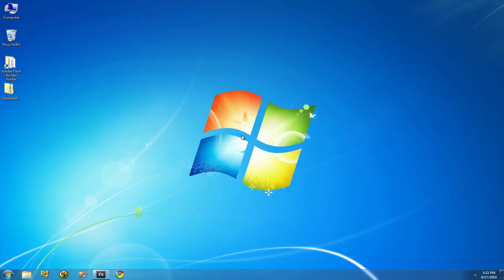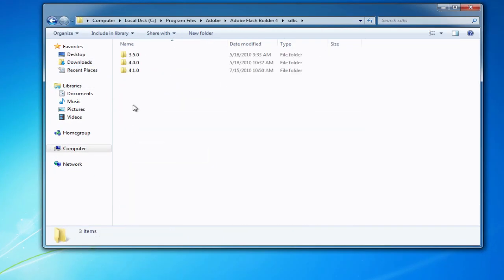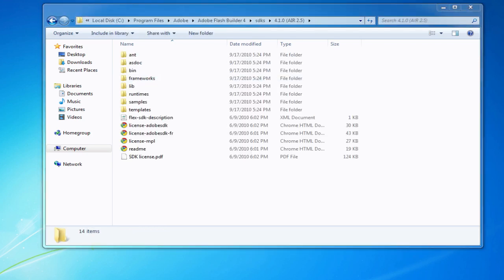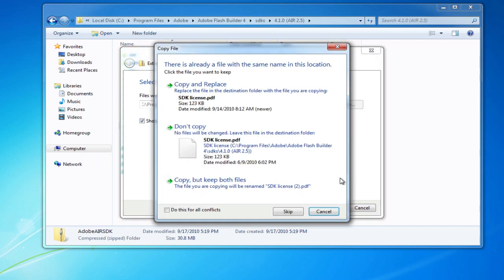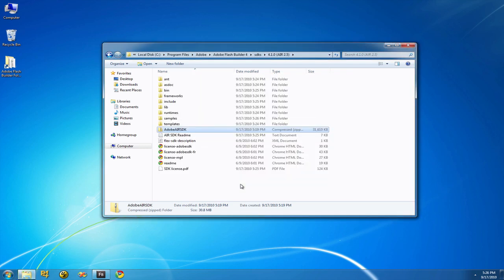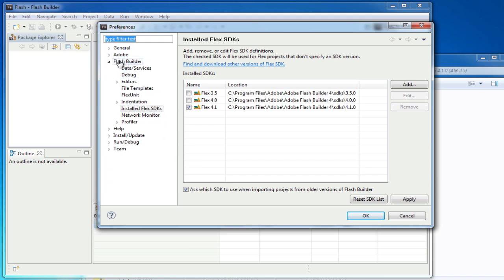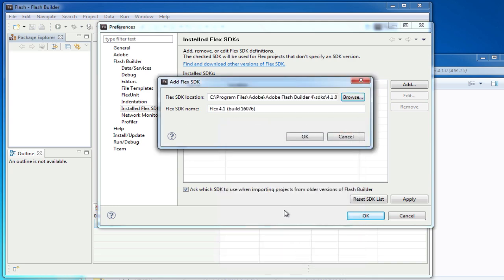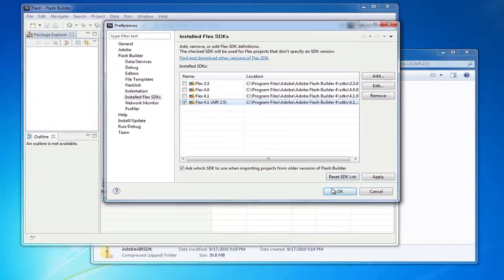Adobe AIR SDK Windows Overylay Tutorial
A quick and simple tutorial for overlaying the latest Adobe AIR SDK, then adding it to Flash Builder 4 on Windows.